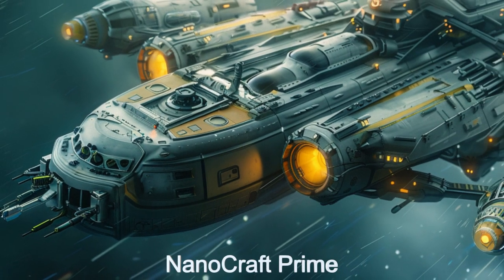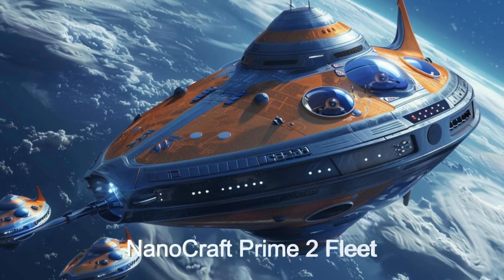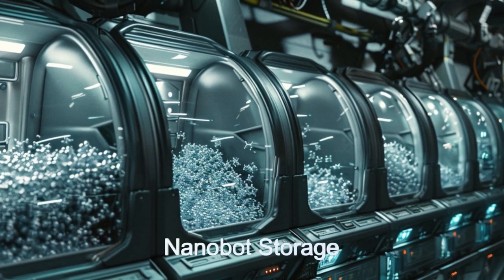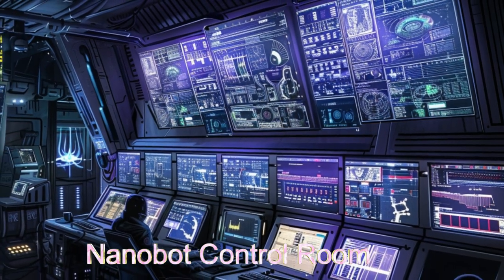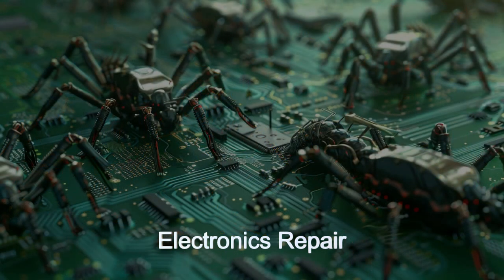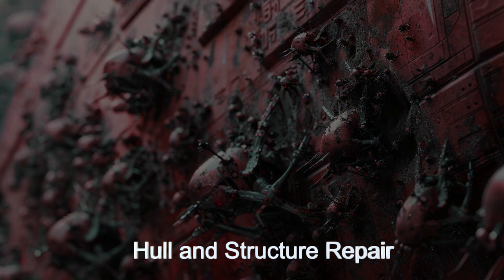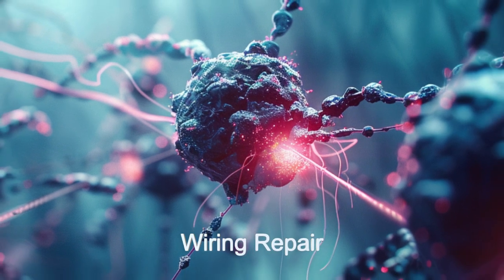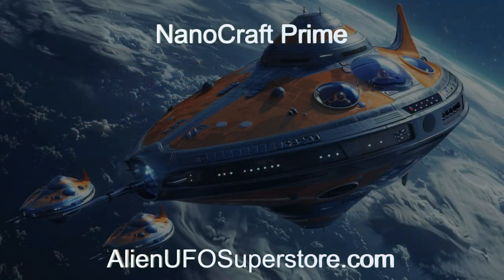Daily Spaceship - NanoCraft Prime, Nanobot Delivery Ship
Name: NanoCraft Prime
Planet of Origin: Pi Mensae b

Explore the marvels of NanoCraft Prime, an alien spaceship from Pi Mensae b, equipped with self-replicating nanobots for interstellar repairs. Witness advanced nanotechnology in action! 🚀